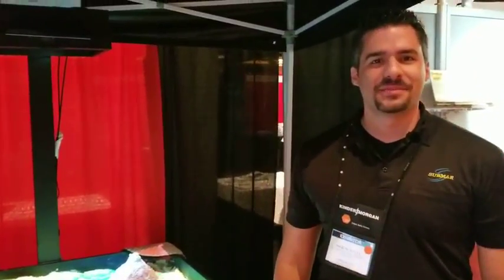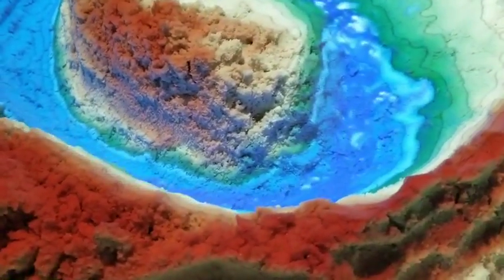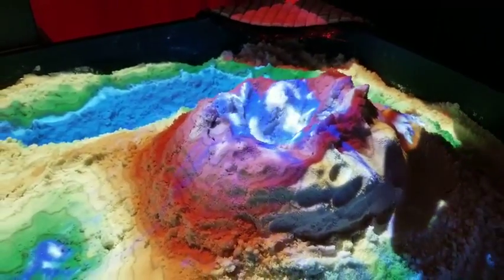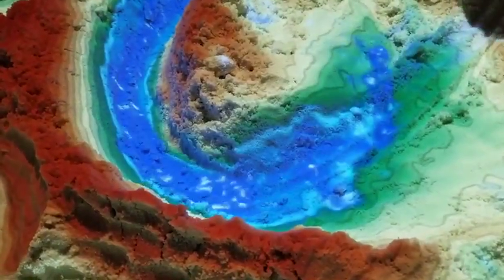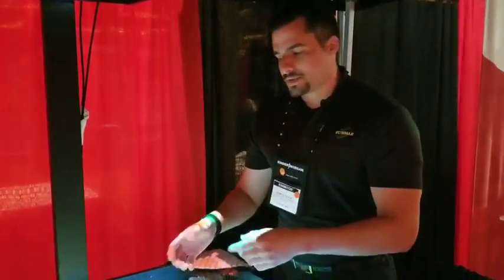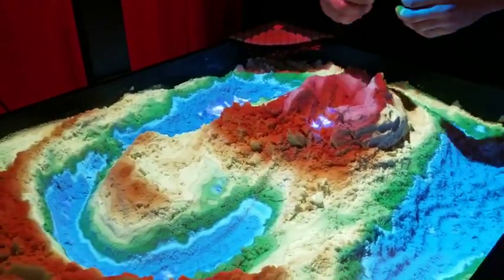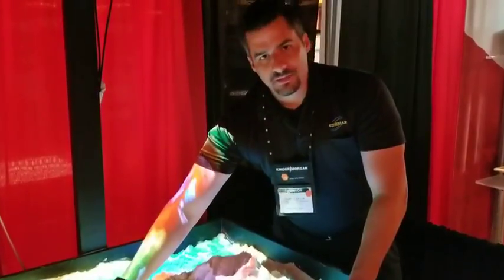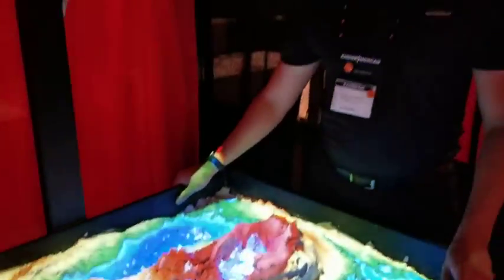Pipeline Erosion Control model with the Submar Augmented Reality Sandbox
The Submar team was proud to present an augmented reality (AR) sandbox at the Kinder Morgan Supplier Showcase. We showed an elevation color map, topographic contour lines, and simulated water to demonstrate how our products, including the Submar articulating concrete revetment mattresses, and services, like streambank stabilization, protect exposed pipelines.